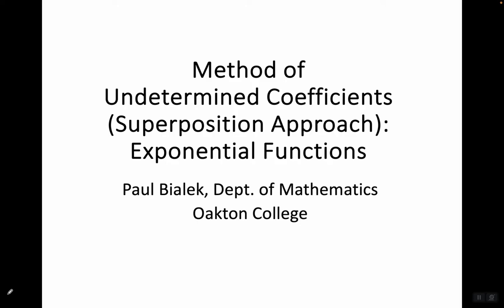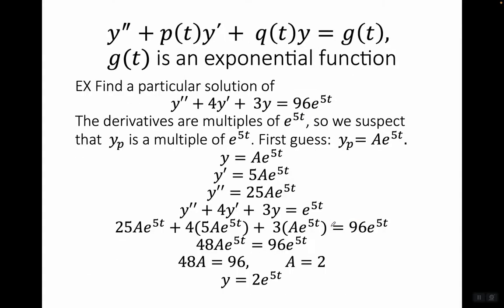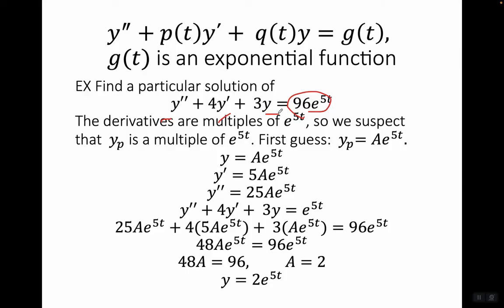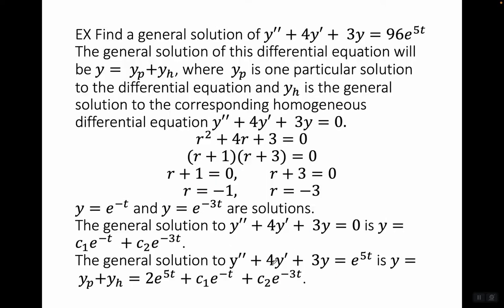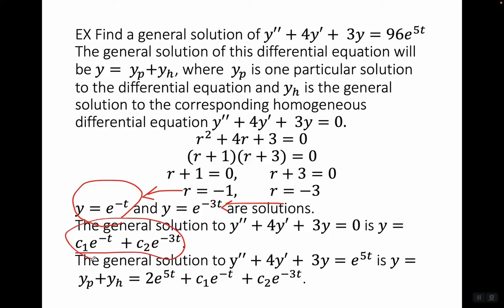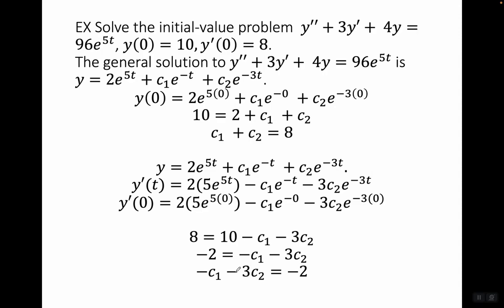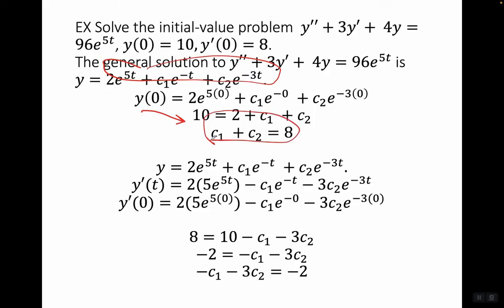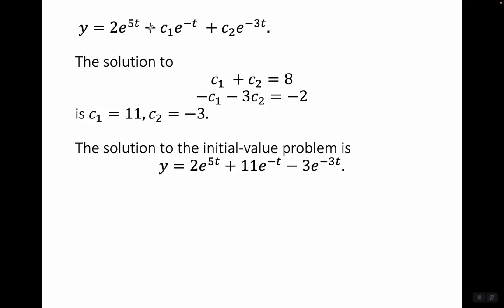Method of Undetermined Coefficients (Superposition Approach): Exponential Functions